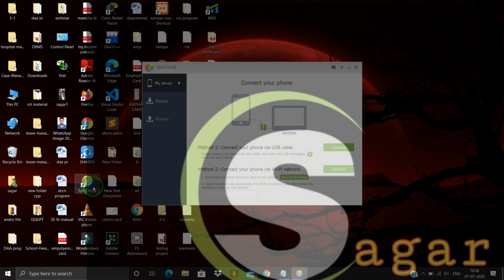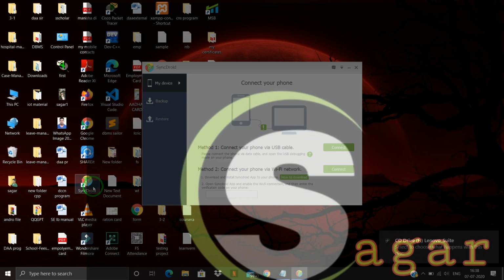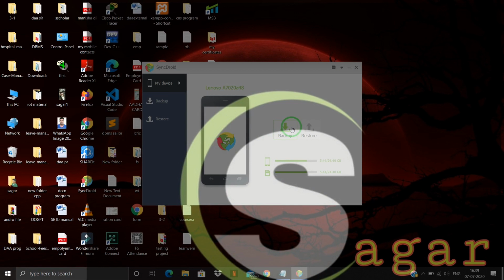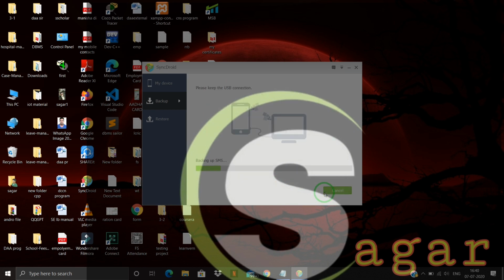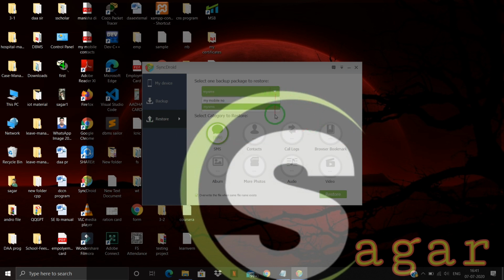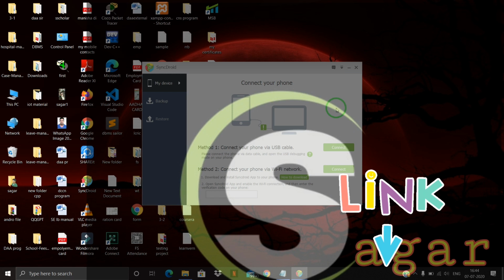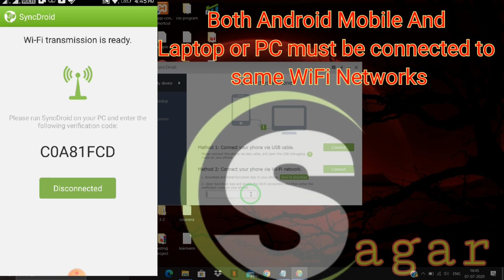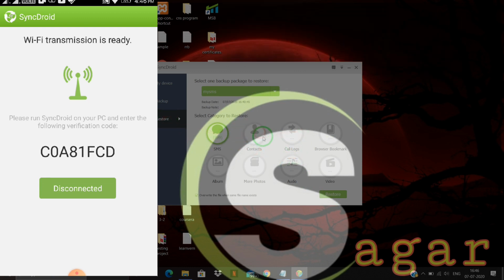how to backup mobile data to pc | how to backup and restore mobile data with laptop|phone backup pc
i have started this youtube channel to make others to familier with use full technology and current technology

how to backup mobile data to pc

full backup android to pc free,
how do i backup my entire android phone to my computer,
syncdroid,
how to backup android phone to pc before factory reset,
backup android phone to pc via wifi,
how to backup iphone to computer,
backup samsung phone to pc,
clone android phone to pc,